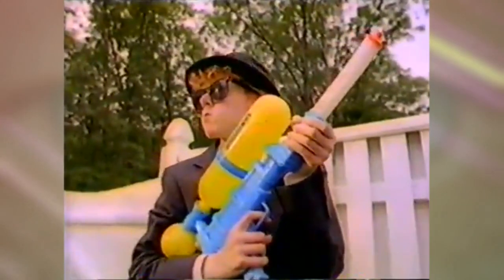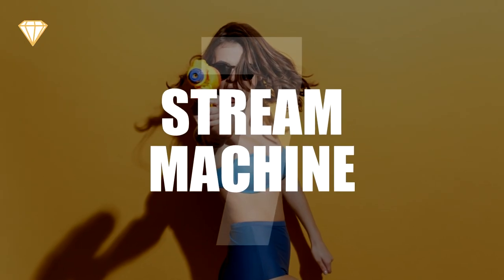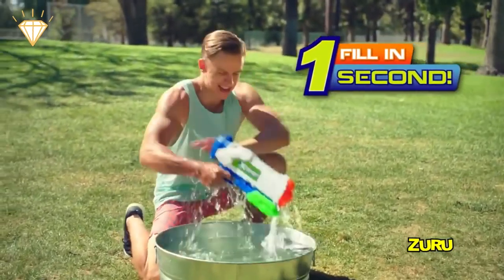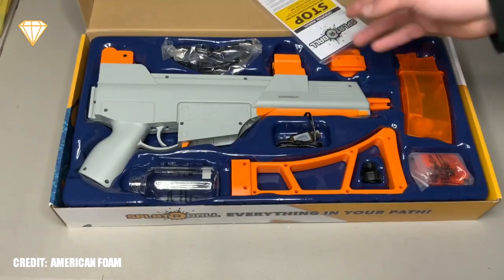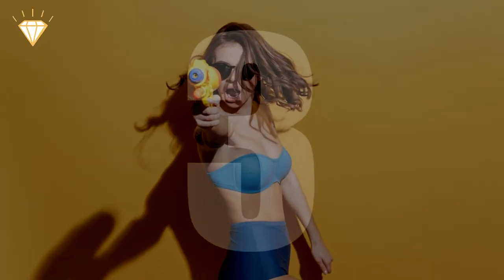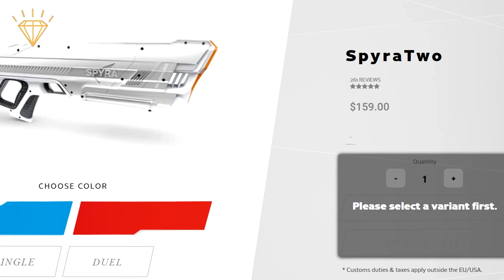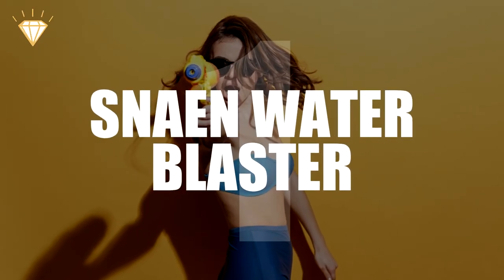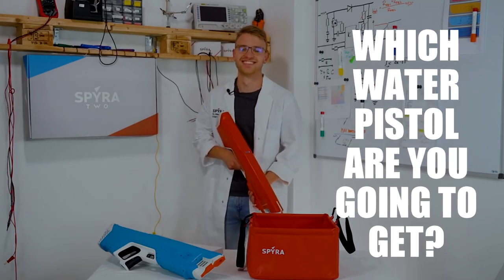Best Water Guns to BUY This Summer! 2021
You won't believe how water-gun tech has evolved since you were a kid... So it's about time to upgrade... Get this summer's water gun fun here!:
Mozooson QS811-38 ⇛
Stream Machine ⇛
XShot Fast Fill ⇛
YaGee Gel Ball Blaster ⇛
Bunch O Balloons Zuru slingshot ⇛
Nerf Super Soaker Hydra ⇛
Snaen Water Blaster ⇛

8. Mozooson QS811-38
This pistol isn't going to win any prizes for drenching people but its 26.4 fl oz water tank gives you 60 shots before needing a refill, it has a range of over 23ft, and its extra-wide fill cap means that not only is it easy to fill, but you can even pop an ice cube or two in there to make your water extra cold.

7. Stream Machine
If you're not interested in finesse and just want to soak someone then the Stream Machine is probably the weapon for you. There are various different models, a 14-inch barrel, a 17 inch, a 24 inch, and even a double-barrel version. The 24-inch version can shoot a 3/8 inch thick jet of water over 40ft soaking anyone with just one shot, which is, unfortunately, all you've got, so you may find yourself having to carry a bucket of water around with you to reload.

6. XShot Fast Fill
The XShot Fast-Fill is a great gun for younger kids because it's quick and easy to fill its tank, the back of the gun flips open, giving you a wide opening for filling and it closes easily and seals perfectly, it has a range of up to 30ft and can fire over 40 shots before needing a refill.

5. YaGee Gel Ball Blaster.
If you're looking for something different from the normal water pistols then the gel ball gun may be for you. Definitely made for older kids, the YaGee can shoot a single gel ball over 65ft or in burst mode shoot 8 balls per second. The YaGee comes with 5000 gel balls that have to be soaked in water for 4-6 hours before use, it also comes with a hopper for loading the balls, a charging cable, and a pair of googles.

4. Bunch O Balloons Zuru slingshot.
This slingshot pack gives you over 100 quick-fill, self-sealing water balloons and an XShot Zuru slingshot that ables you to launch water balloons up to 130ft! More balloons can be bought separately so you can stockpile your ammo to ensure that while everyone else stops to refill their little pistols, you can continue dropping water bombs!

3. Spyra Two.
After the success of the Kickstarter project Spyra one, Spyra Two looks like it's going to change the future of water fights. Its water tank holds enough water for 22 shots before needing a refill. To refill, just dip the end into a water source and it will fully refill in 12 seconds. The integrated battery has enough juice for 2000 shots when fully charged and the gun has a display that shows you the remaining shots and battery life.
You can choose between a single shot with an active range of 30ft or hold the trigger for three seconds and fire at maximum power and an active range of 46ft! Available in early July from the Spyra website for $159.00

2. Nerf Super Soaker Hydra.
Technology is great, but it's hard to be accurate when you're getting blasted in the face by 130ml of water from 30ft away. The Hydra can not only do this, but thanks to its half-gallon tank it can do it 15 times before needing a refill! Its weight, even though well balanced may prove a bit too much for smaller children but over 7s should be able to handle it well.

1. Snaen Water Blaster.
Having to refill is one of the worst things about water fights, but with the Snaen Water blaster, you won't have to do it very often. Its 85fl oz backpack water tank is easy to carry and means you'll be able to continue blasting your friends from up to 30ft away whist they have to stop to refill. Easy to carry and operate even for the smallest kids in can even be refilled without having to take it off your back.

I'm definitely going to get the Spyra Two when it comes out, I mean if I was a kid, I would, not now, of course, I've grown out of the sort of stuff...